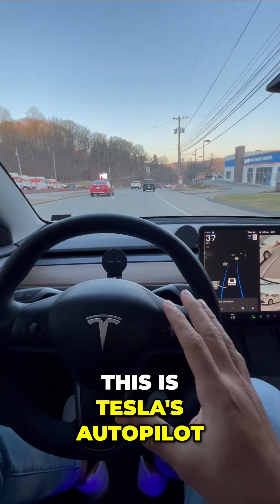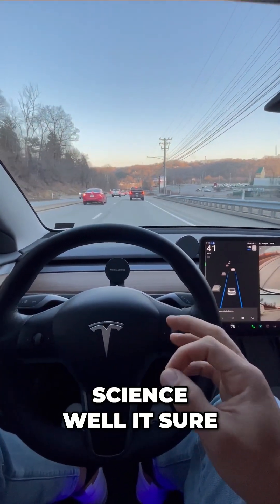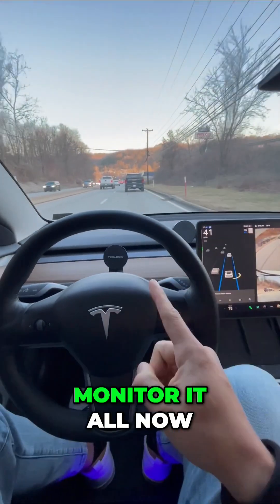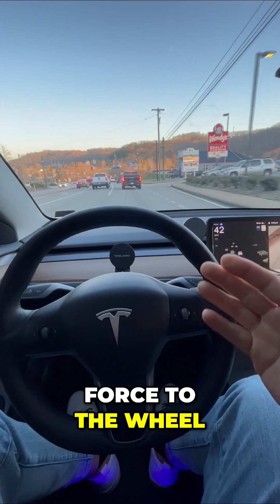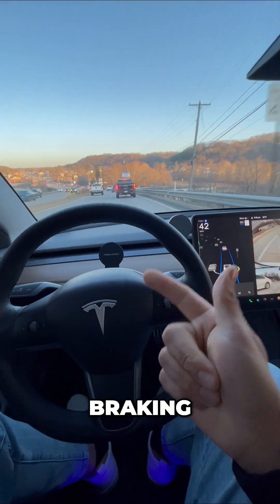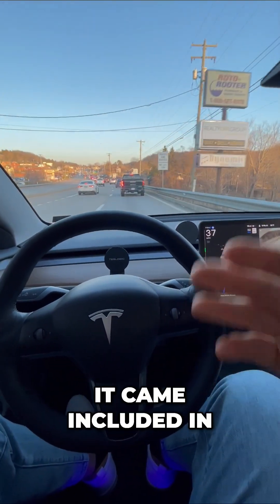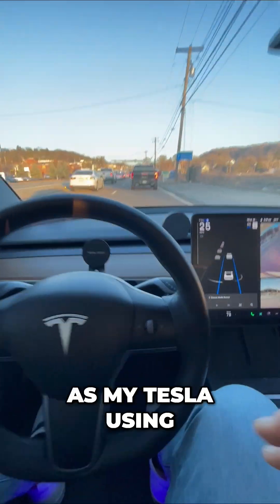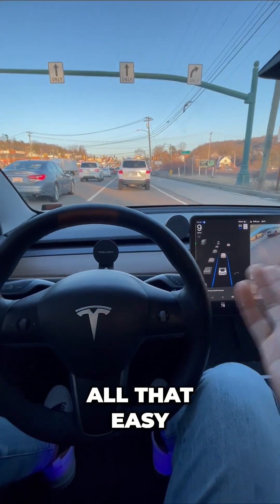Shocking Results 🚗✨ Tesla's Autopilot in Action! 🤯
Witness the mind-blowing capabilities of Tesla's autopilot as it navigates rush hour traffic effortlessly! From adaptive cruise control to accident avoidance, discover how this technology truly redefines the driving experience!